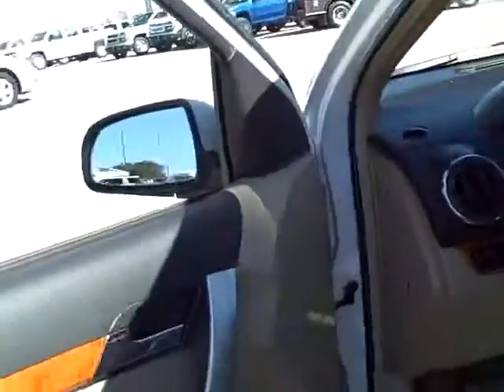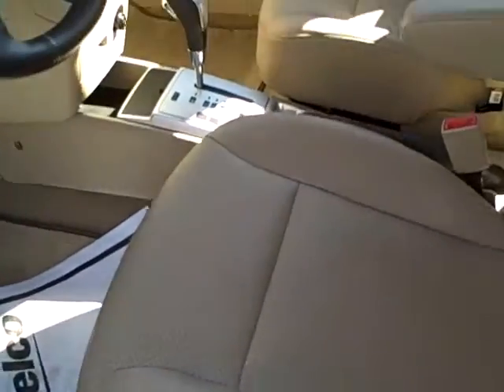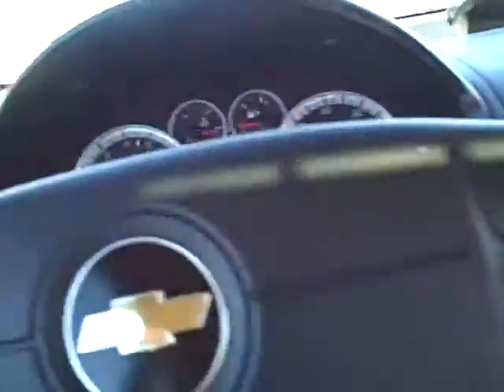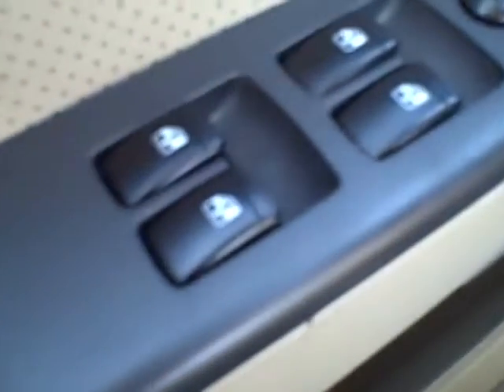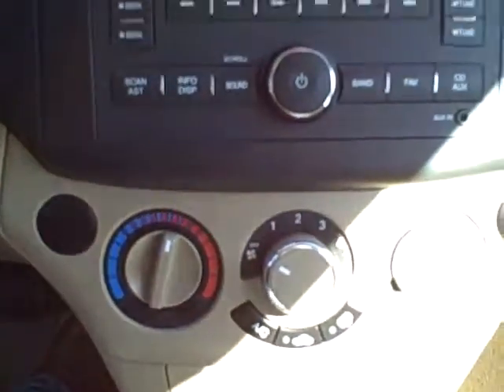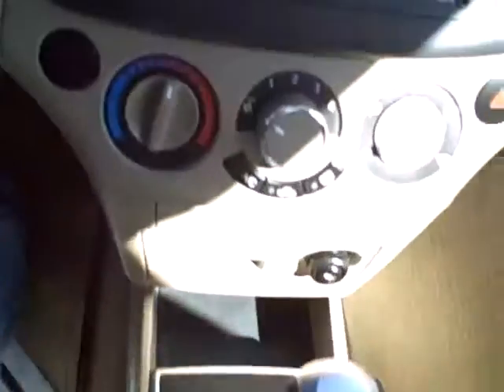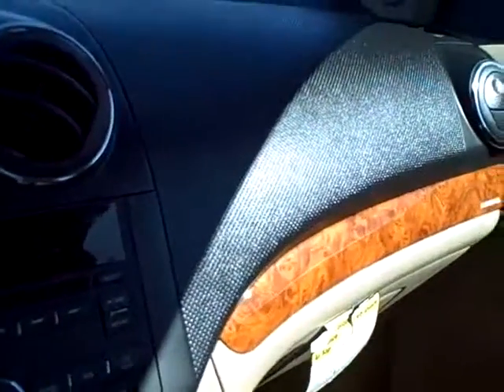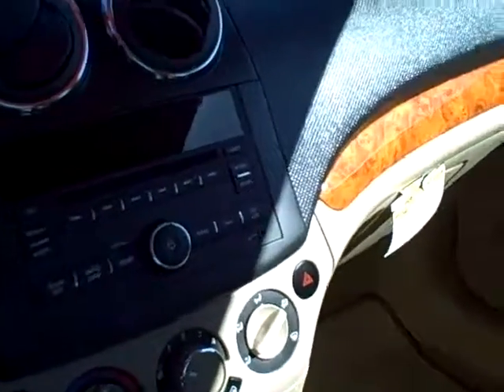2011 Chevrolet Aveo A11170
or
contact Ray, Steve, Allen, or Cory at 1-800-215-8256